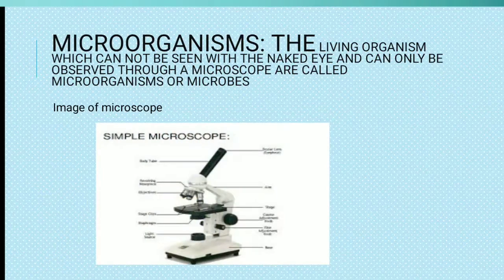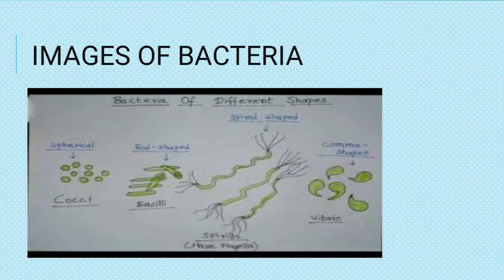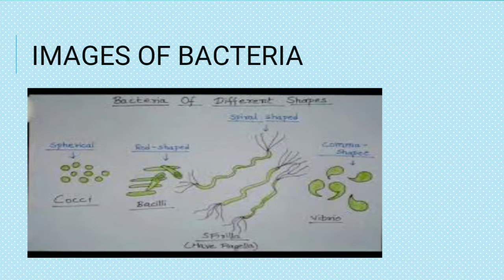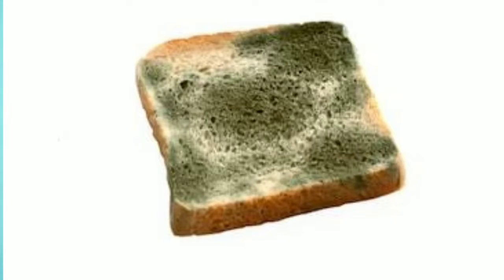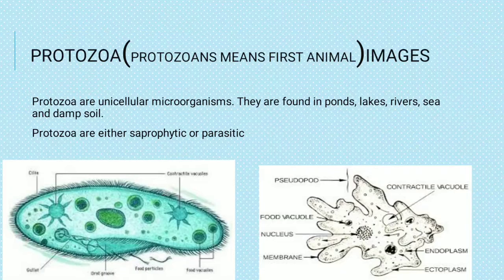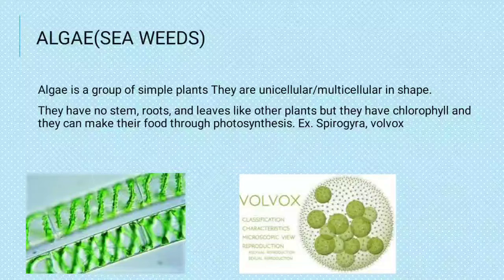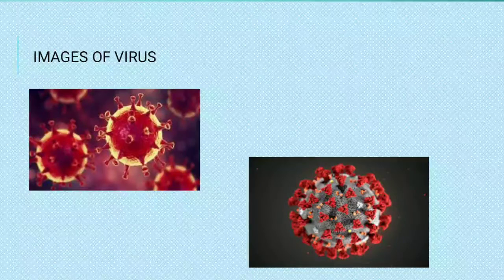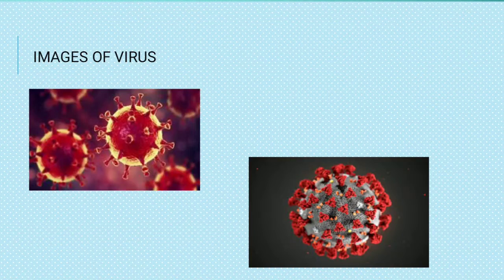Class 8 Chapter 2 Microorganisms: friend and foe part 1| explanation| P. P. Savani school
Dear students,
This is the first part of chapter 2 of science of class 8 microorganisms:friend and foe.
Stay home, stay safe and keep studying ❤